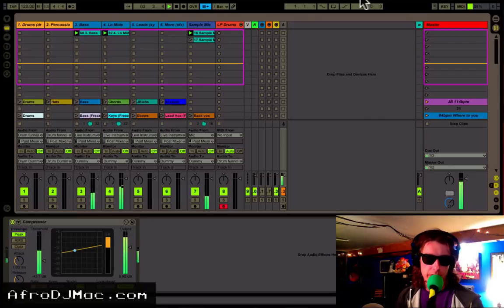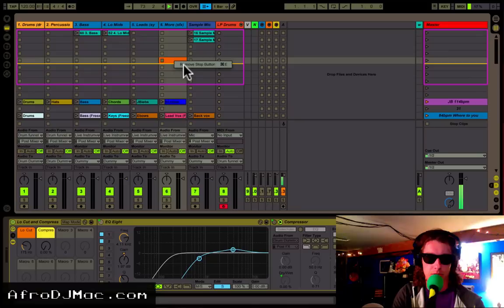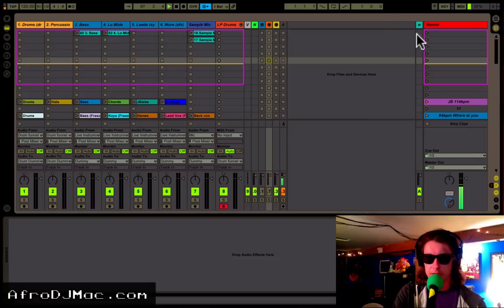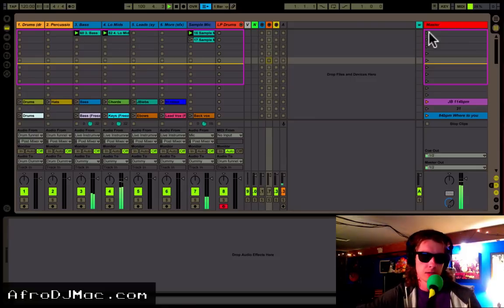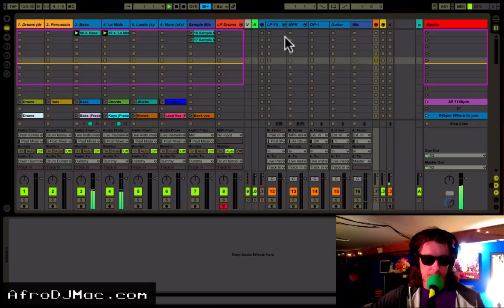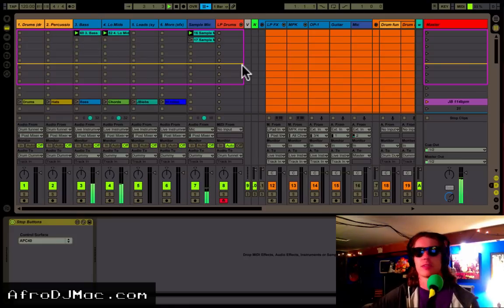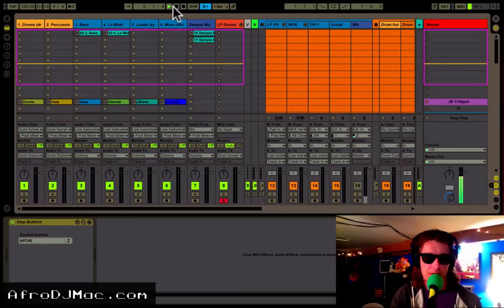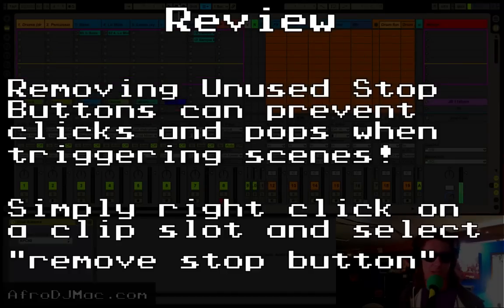New Way to Save CPU in Ableton! 2 Minute Ableton Tip #5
Save CPU in Ableton Live by removing unused stop buttons.  Get rid of pops and clicks when triggering scenes in Ableton!
Every time you trigger a scene in Ableton, you are effecting every track with a clip or stop button on it.  As the size of your sets grow this can lead to a huge CPU spike.  By removing the stop buttons from any tracks that don't need them, you can reduce this CPU hit tremendously!

🎤🎚️ MY GEAR 🎸🎹

🎧 Podcast Gear:
Podcast Mic: Heil PR-40
Preamp: Soyuz Launcher
Interface: Scarlette 4i4
Camera: Sony A7III
Camera Lens: Sigma
Mic Stand: Rode PSA1

🎤 Microphones:
Heil PR-40
Heil PR-37